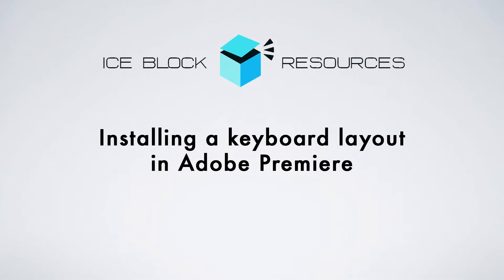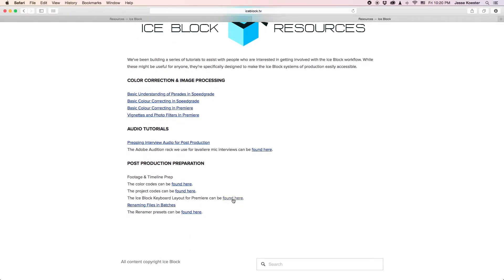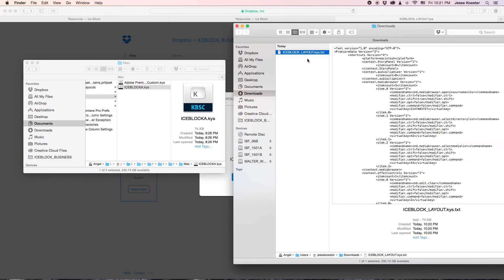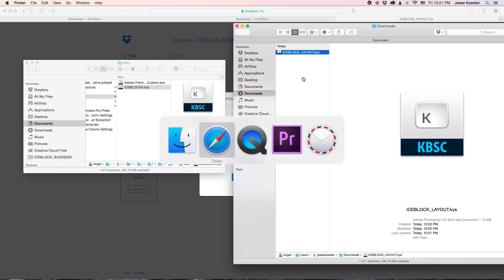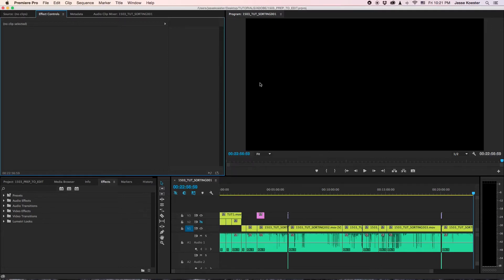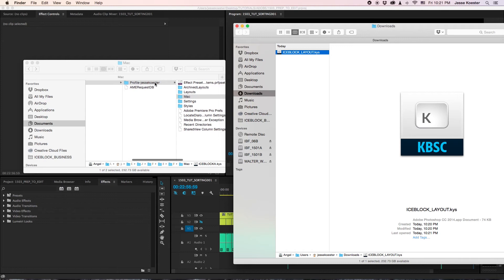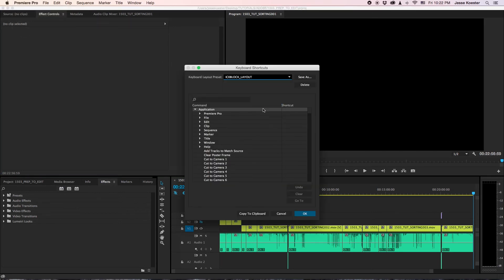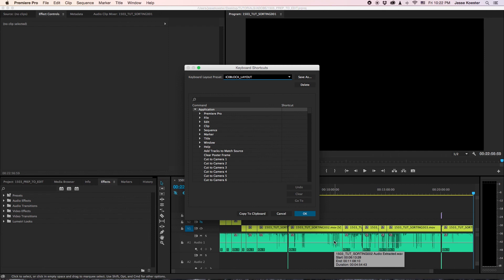Installing a keyboard layout in Adobe Premiere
A short tutorial on how to install a new keyboard layout in Adobe Premiere.